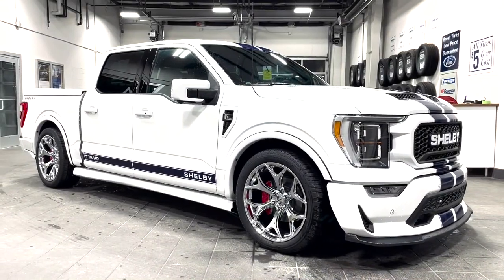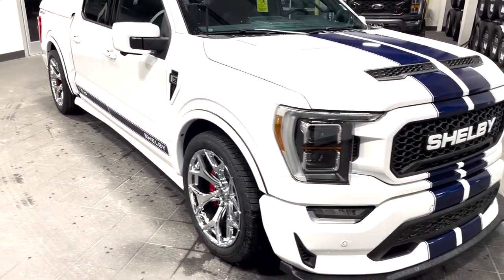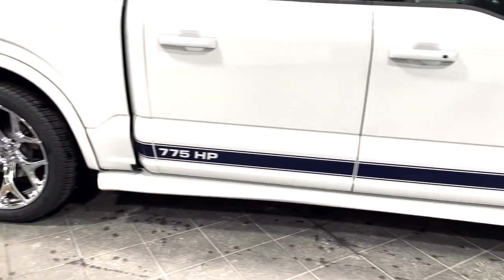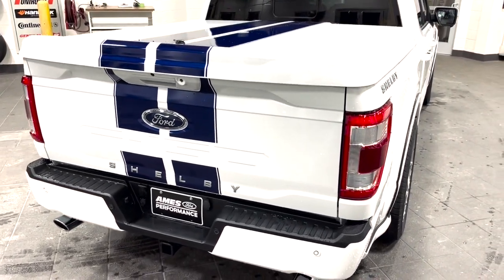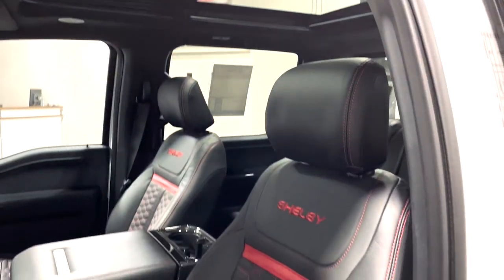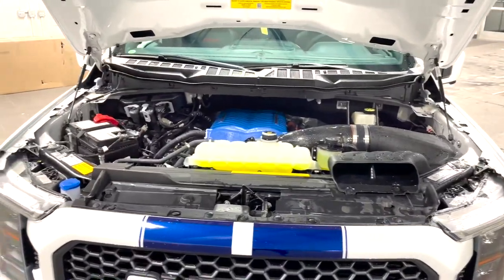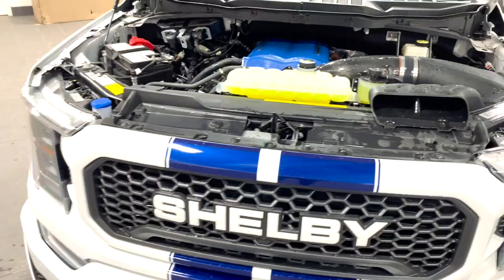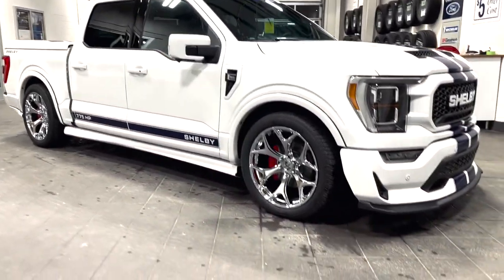𝗡𝗘𝗪 𝟮𝟬𝟮𝟮 𝗦𝗵𝗲𝗹𝗯𝘆 𝗙-𝟭𝟱𝟬 𝗦𝘂𝗽𝗲𝗿 𝗦𝗻𝗮𝗸𝗲 | Ames Ford Performance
[𝗙𝗨𝗟𝗟 𝗩𝗜𝗗𝗘𝗢] NEW 2022 Shelby F-150 Super Snake in Oxford White 🐍

Built with performance and innovation in mind 💪